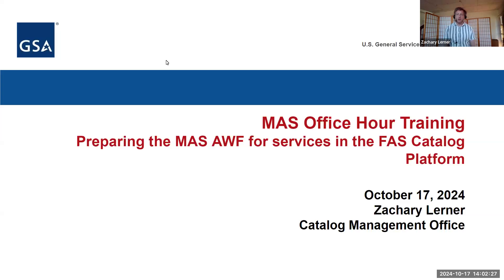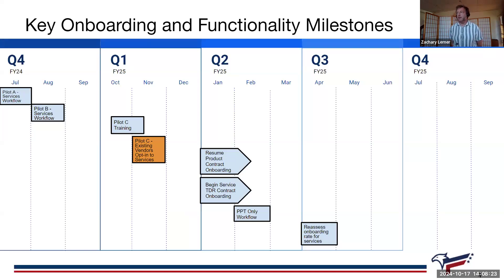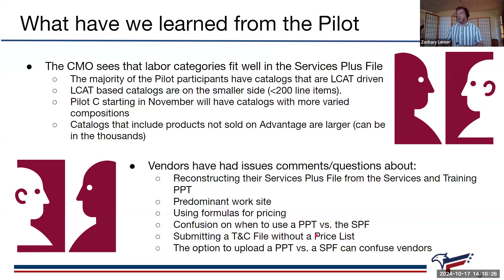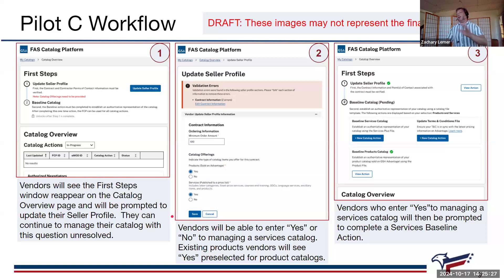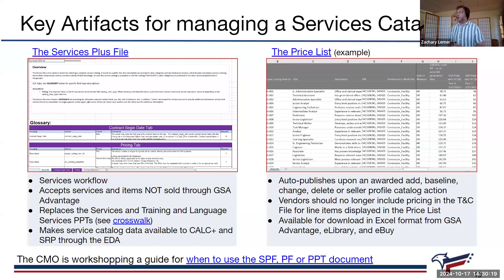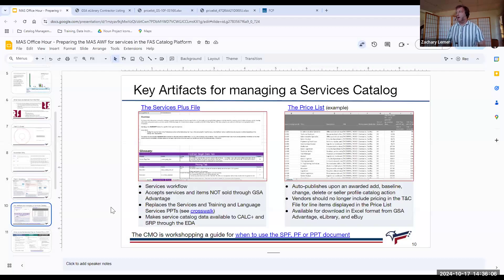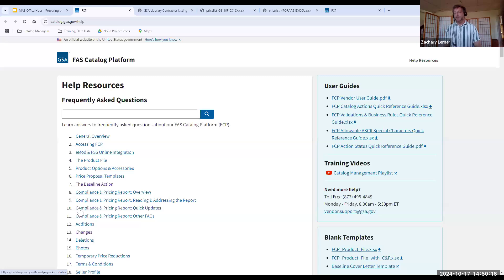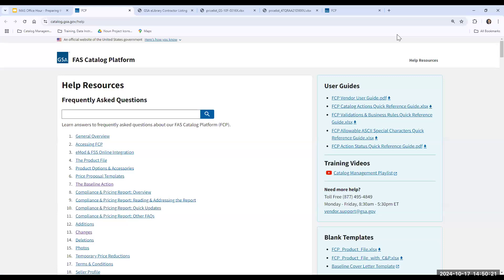MAS Office Hour training for Industry Services in the FAS Catalog Platform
- Who is impacted starting in January when onboarding starts again
-What the vendor will see when services goes live
-How a vendor can choose between the Product File, Services Plus File and a PPT
-What the AWF will see in the Services Plus File that vendors submit
-Where the Services Plus File publishes to as a Price List.